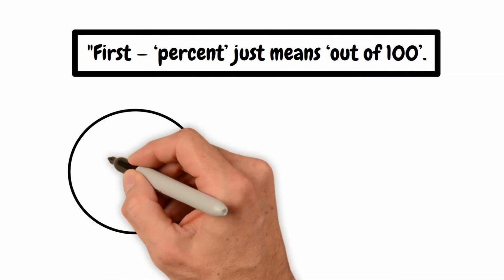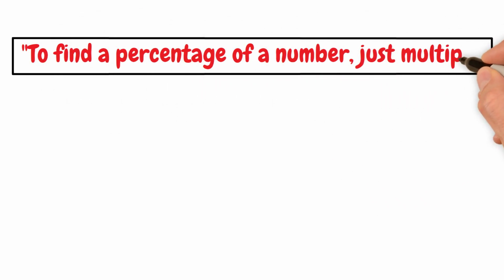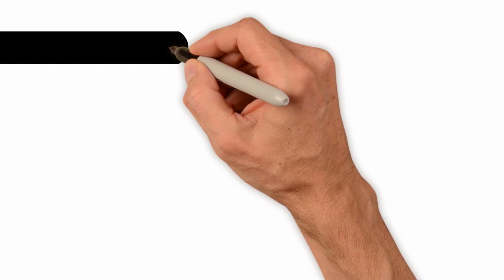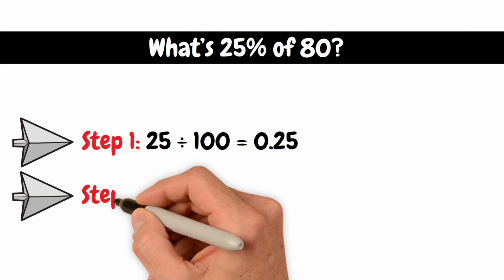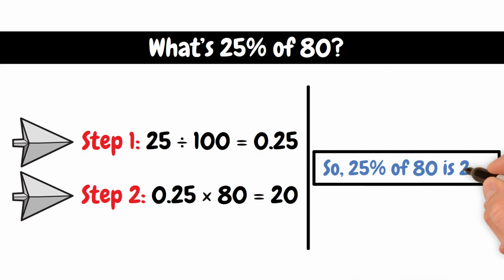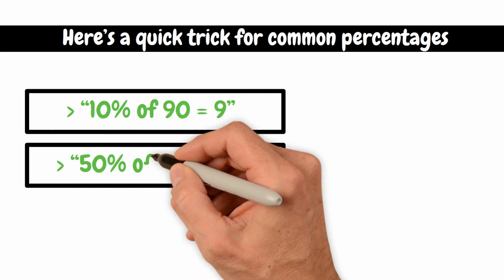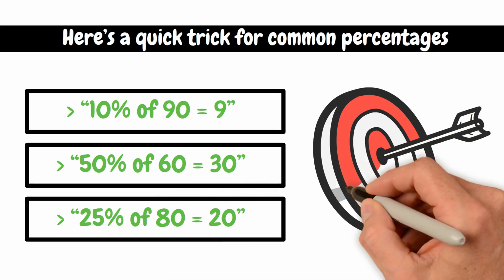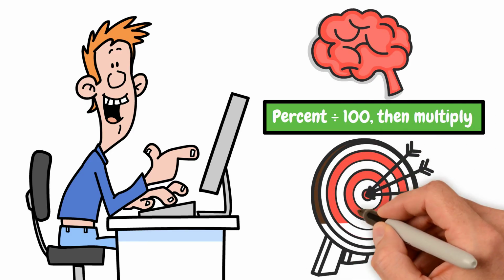How to Work Out Percentages – The Easy Way (Step-by-Step Maths Tutorial)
Learn how to work out percentages the easy way with clear, step-by-step methods. Whether you’re a student revising for exams or just want to improve your maths skills, this video breaks percentages down into simple steps you can use anywhere — exams, shopping discounts, interest rates, and more.

👉 In this video, you’ll learn:

The easiest way to calculate percentages

Quick tricks for finding percentages without a calculator

How to apply percentages in real-life situations

Perfect for GCSE, A-Level, and everyday maths learners who want fast, simple percentage methods.